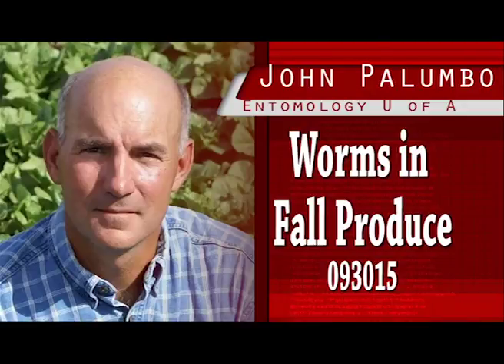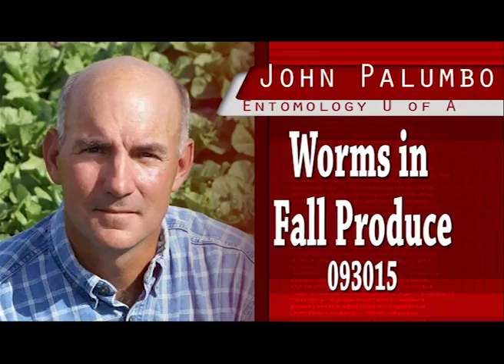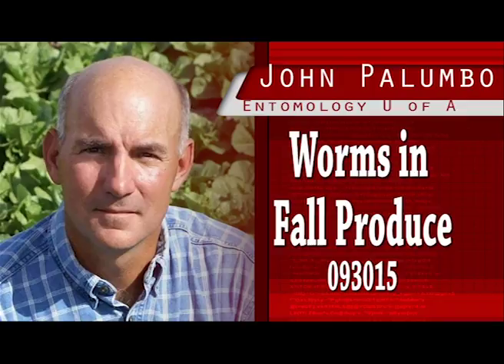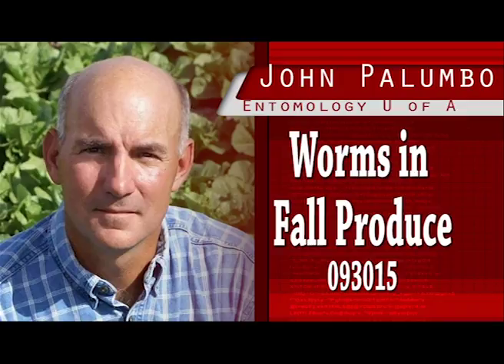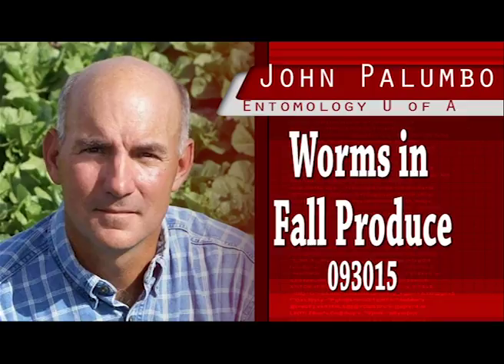Corn Earworm in Spring Head Lettuce JP101415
Arizona integrated pest management update from Dr. John Palumbo University of Arizona, department of entomology